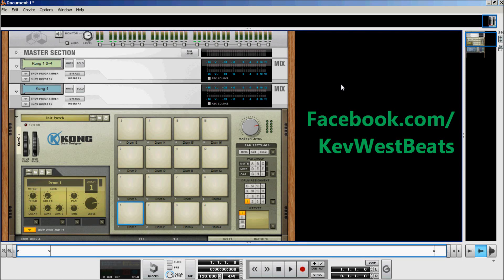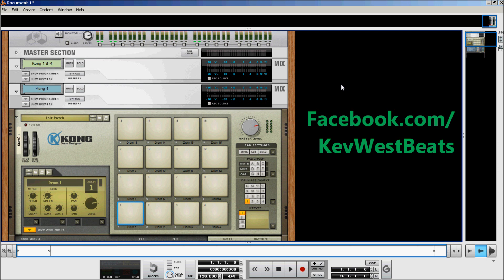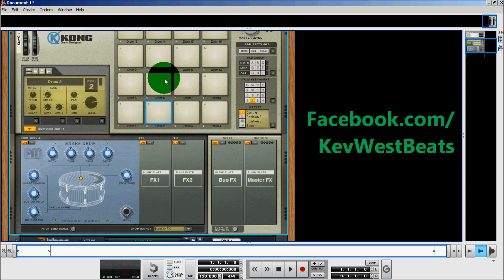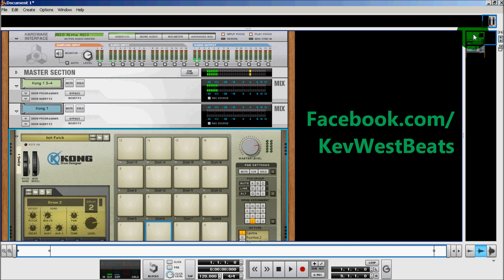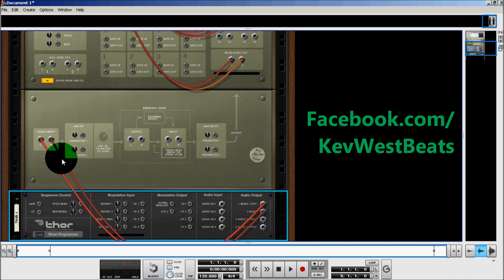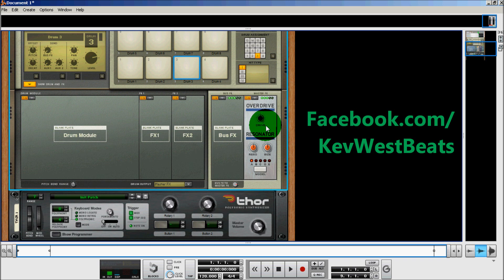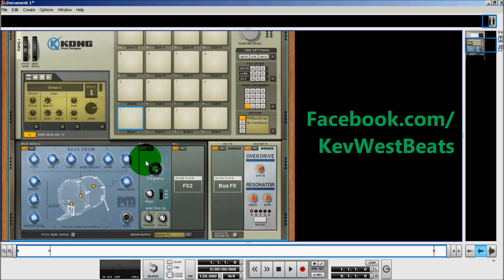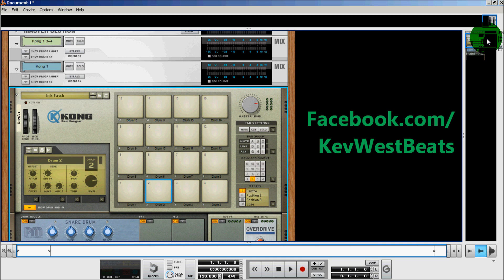Reason 6 Tutorial Kong Routing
How to seperate drum parts for Kong as well as how to use Kong as an fx rack and how to use Kong's internal fx on your own drum sounds while in Kong.